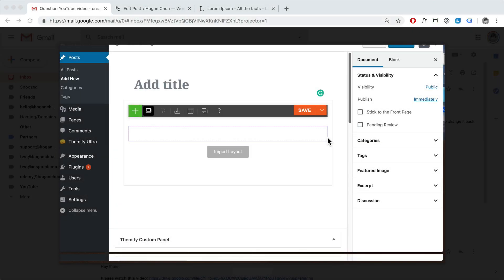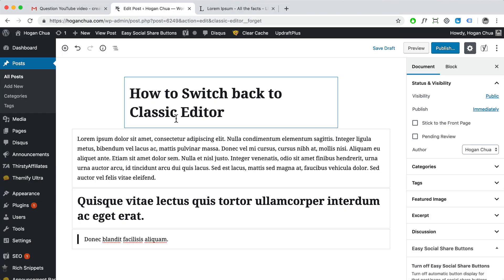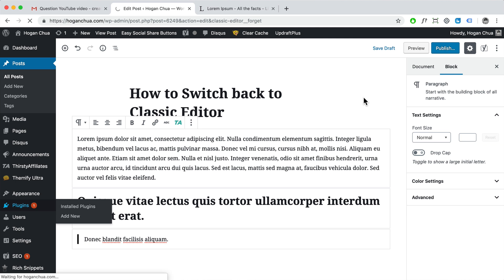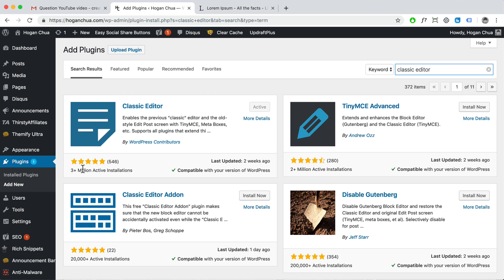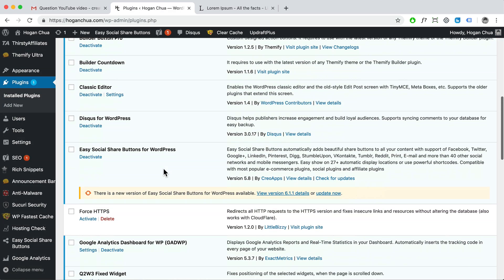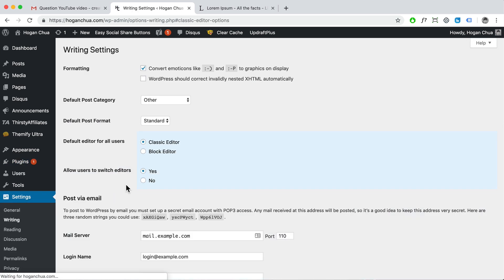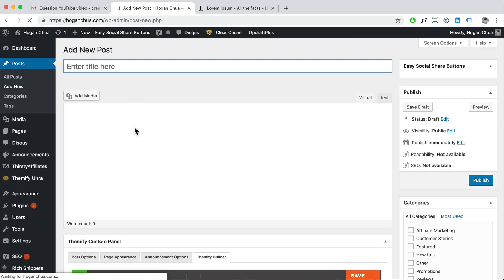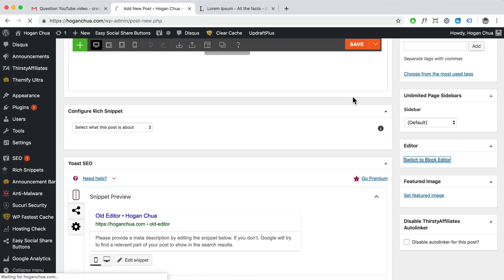How to Switch Back to Classic WordPress Editor - Quick & Easy!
Learn how to change/revert from WordPress 5.0+ New Block Editor back to the Old, Original and Simple Editor!
Benefits of this Classic Editor Plugin

- You can do it in under 2 minutes.

Cheers

Hogan